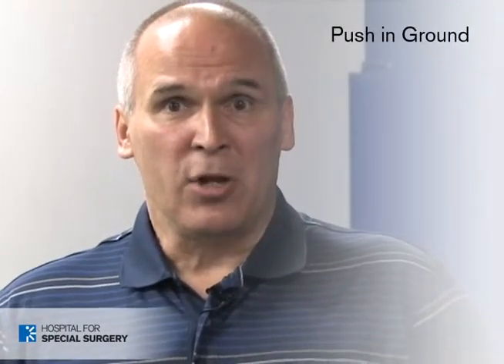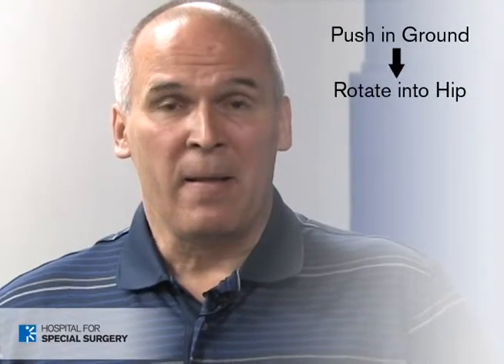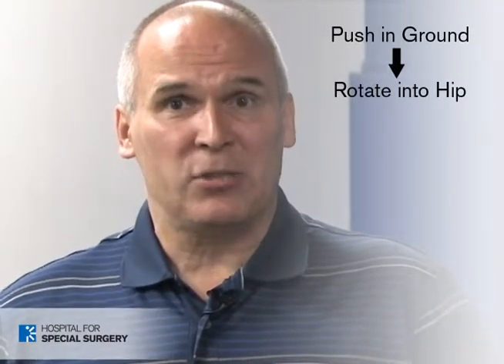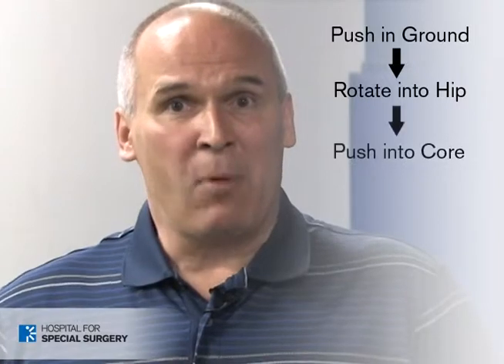Golf Tips for the Beginner to Intermediate Player: Kinetic Linking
HSS physical therapists Pete Draovitch, PT, MS, ATC, CSCS, and Marc Friedman, MS, PT, discuss how movement through your whole body contributes to a great golf swing.